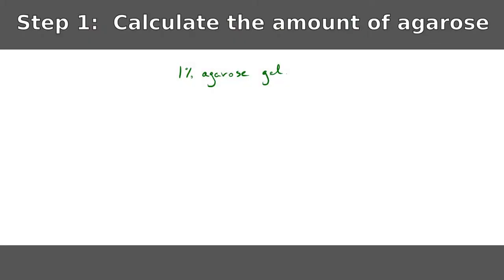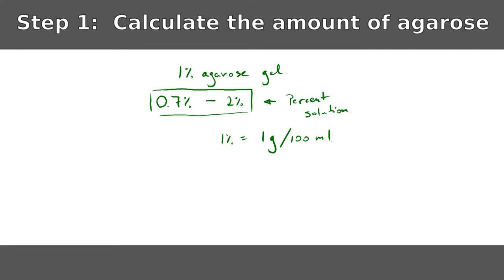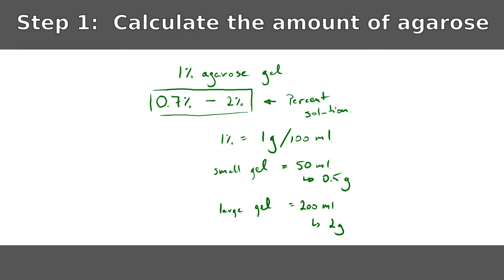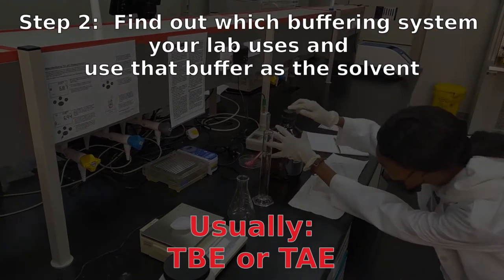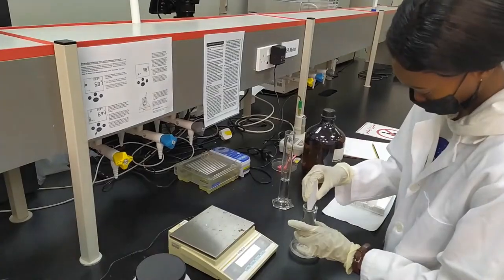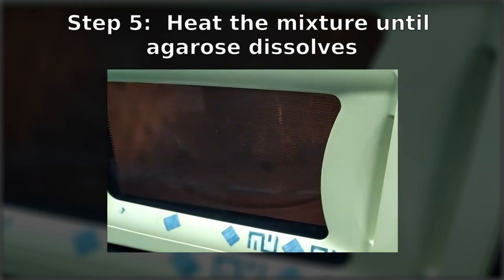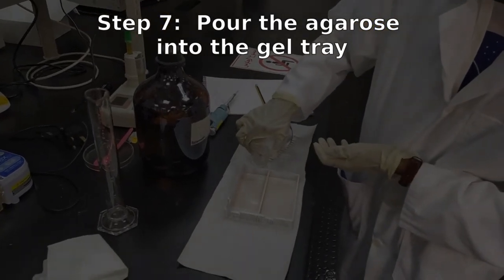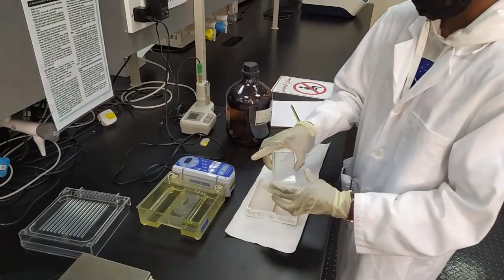Lab Skills: Preparing an Agarose Gel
Many teaching labs don't actually give students a chance to do this - mostly due to time constraints, and also due to the use of a potential mutagen like Ethidium Bromide.

But, it is something you will need to be able to do if you're ever working in a molecular biology research lab.  So, he it is: a quick walk-through of all the steps involved.